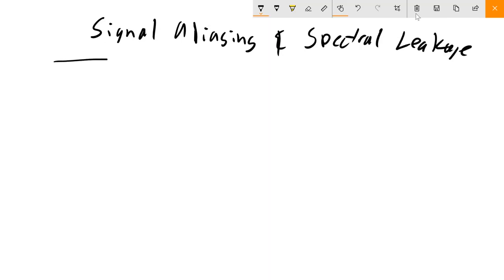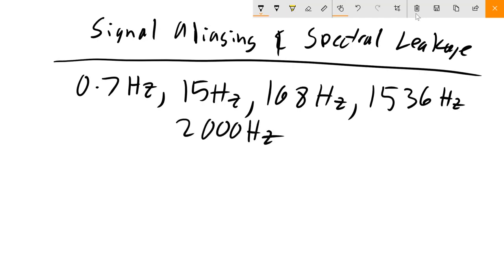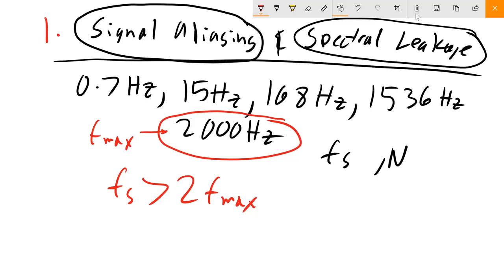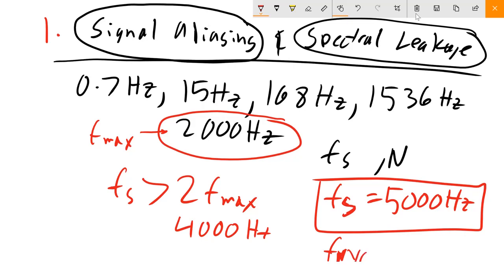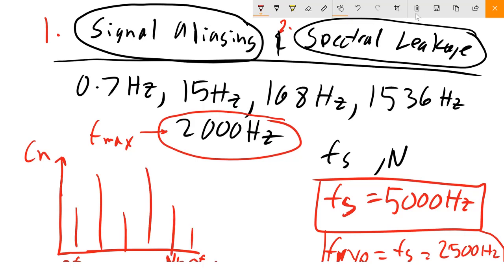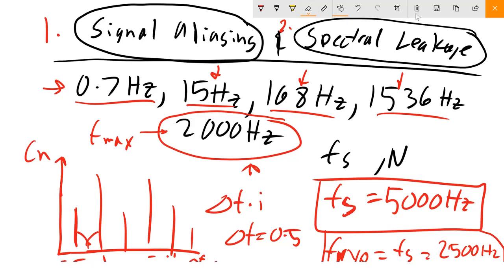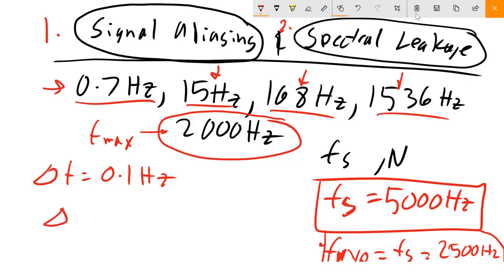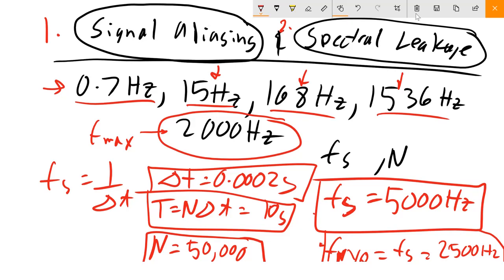Signal Aliasing Spectral Leakage Example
Example problem of picking experimental conditions to avoid signal aliasing and spectral leakage.